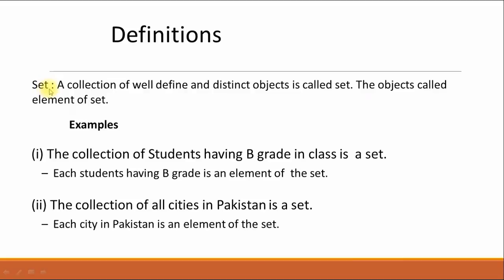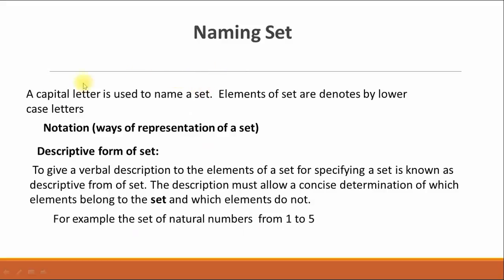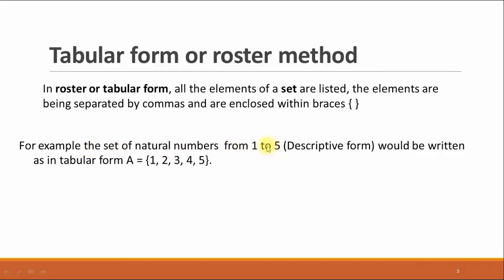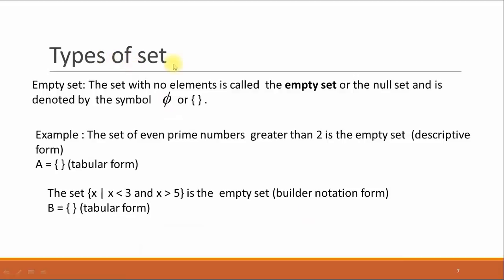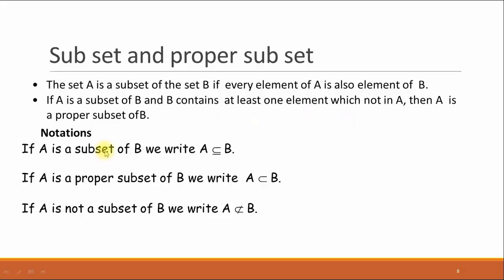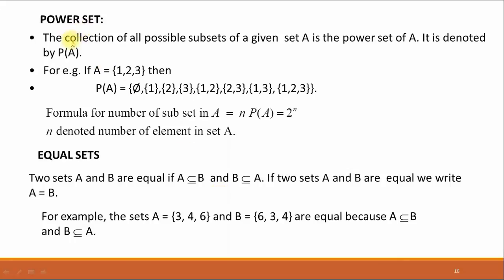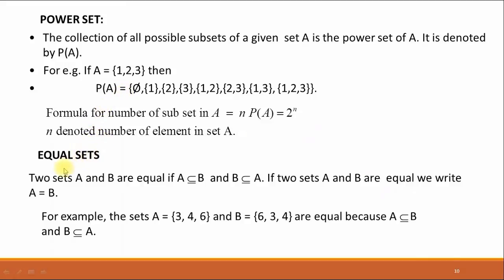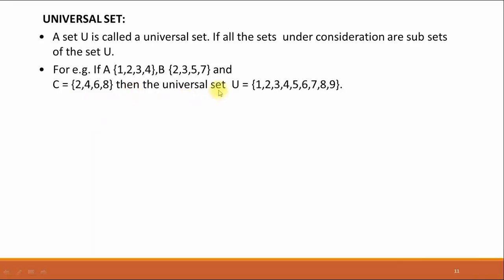Mathematics II Week3 lecture1